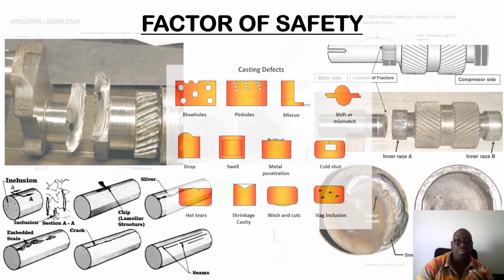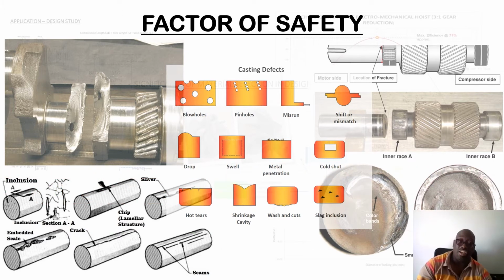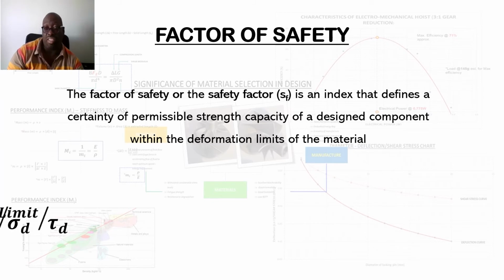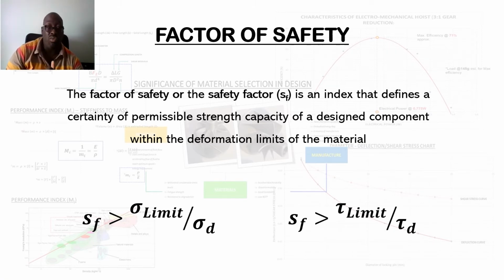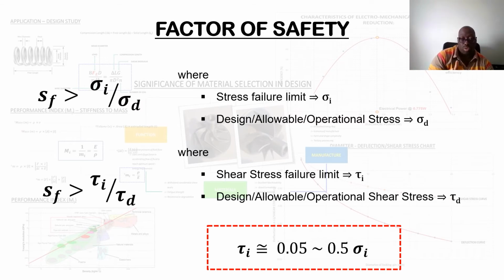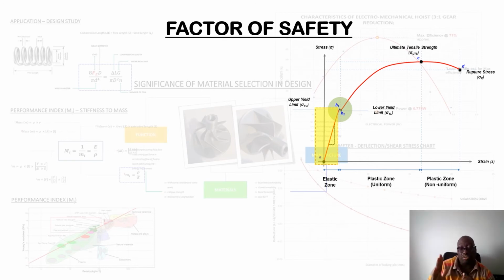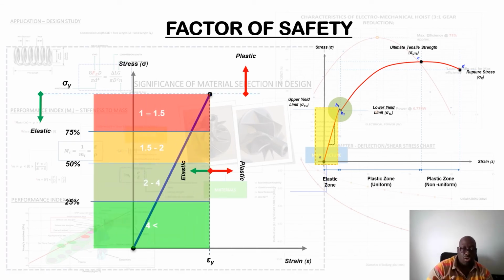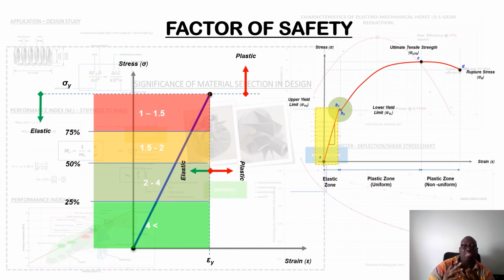Factor of Safety Part 1 – (Understanding Mechanical Stress Chapter 7)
Hi Folks – This is chapter 7 (Part 1) in the ‘Understanding Mechanical Stress’ series, where I discuss the significance of the factor of Safety in engineering and product design and some of the reasons where this needs to be defined during the stress analysis of engineering components with respect to the materials being considered for manufacture. Follow on from this to watch parts 2 and 3, where I address the implication of various indexes/values of FOS and a demonstration of the learnt concept via a simple design problem.🤓🤓👍
*As promised I will be uploading at least one (1) video each week on the channel. So come aboard and join the C4H family by, liking and sharing my content, leave comments below each video (I do reply almost immediately) but most importantly subscribe to support the CRE8 4 Hope Initiative. 😊